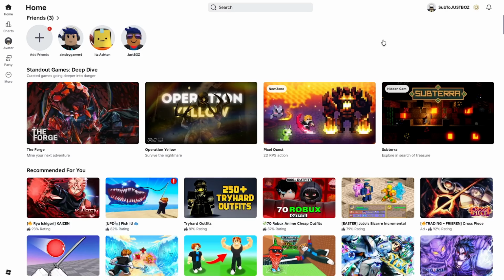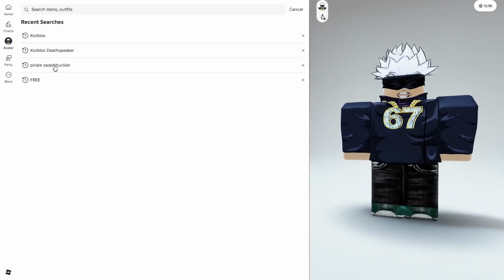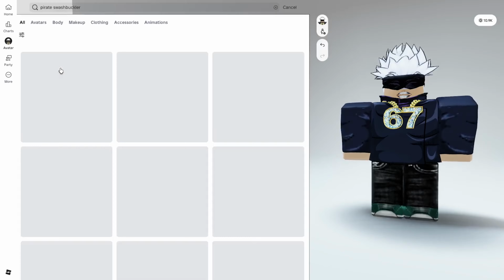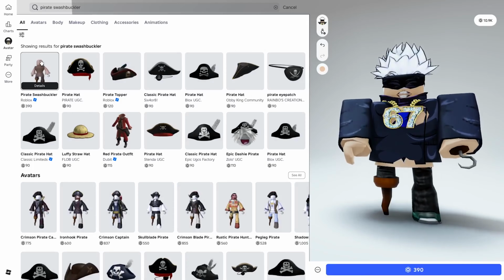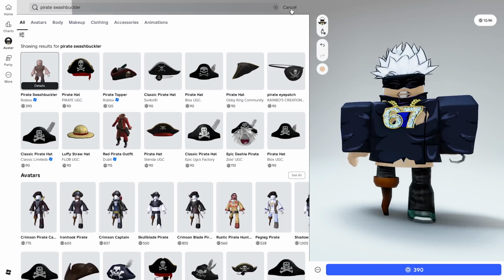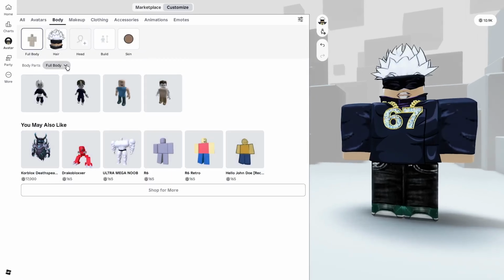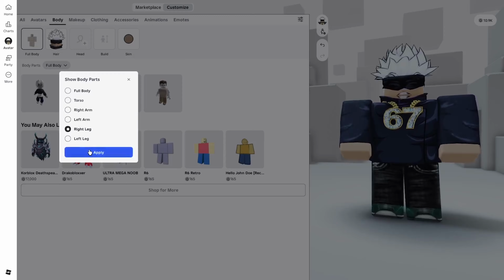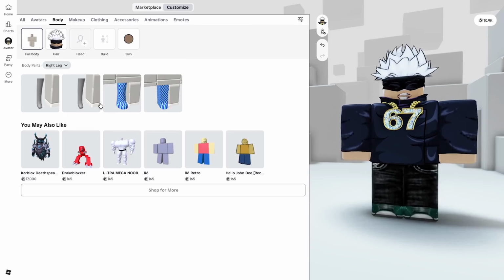How To Equip Pirate Leg In Roblox - Full Guide